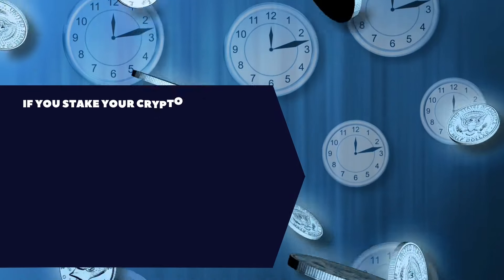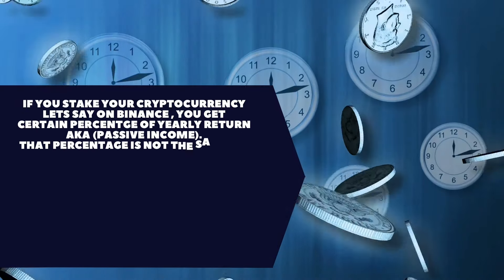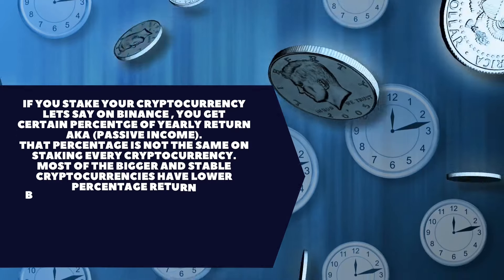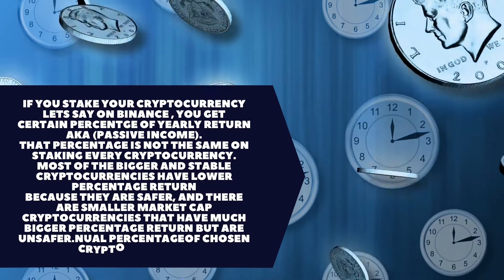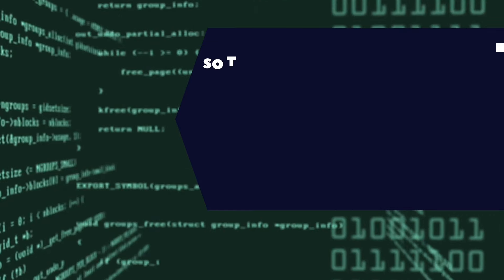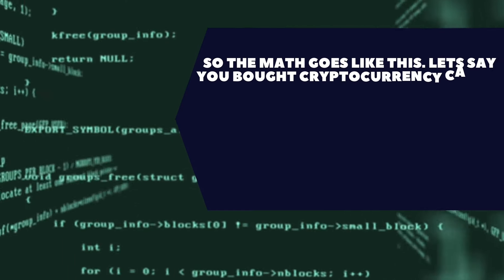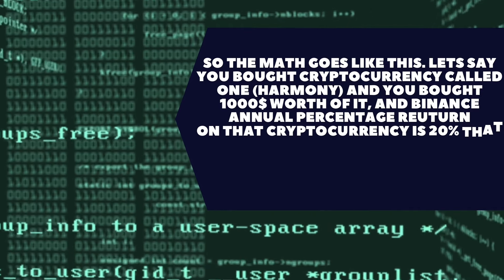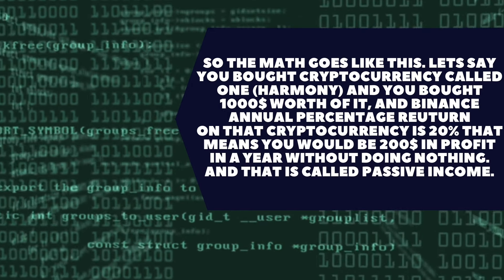New Passive Income Way In 2022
While Cryptocurrency economy is slowly growing there are many ways to take advantage of it to make some money.Especially passive income money.
Today I will show you the number 1. way to make that happen. Lets begin!

1. What is staking?

Staking is an activity where a user locks or holds his funds in a cryptocurrency wallet to participate
in maintaining the operations of a proof-of-stake (PoS)-based blockchain system. Which is then rewarded with a certain profit depended on annual percentage
of chosen cryptocurrency.

2. How is staking connected to passive income?

If you stake your cryptocurrency lets say on Binance , you get certain percentge of yearly return aka (passive income).
That percentage is not the same on staking every cryptocurrency. Most of the bigger and stable cryptocurrencies have lower percentage return
because they are safer, and there are smaller market cap cryptocurrencies that have much bigger percentage return but are unsafer.

3. How to calculate how much can you earn with staking?

So the math goes like this. Lets say you bought cryptocurrency called ONE (Harmony) and you bought 1000$ worth of it, and Binance annual percentage reuturn
on that cryptocurrency is 20% that means yonu would be 200$ in profit in a year without doing nothing. And that is called passive income.

And the best thing is if the price of that cryptocurrency goes up that year you are looking on more then 200$ profit

4. Where can buy and stake cryptocurrency?

I strongly recommend using Binance app to buy and stake your cryptocurrency. It is the biggest and safest trading app on the market. With
decent staking percentages. You can use my refferal code: F0W9XIBX to get 5% lower transaction fees.